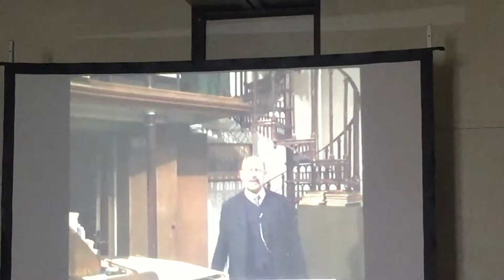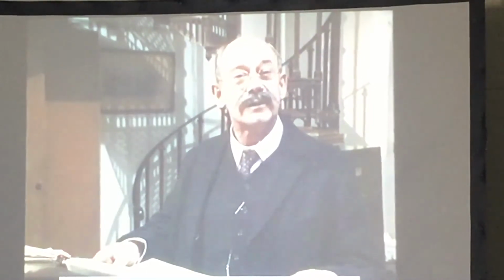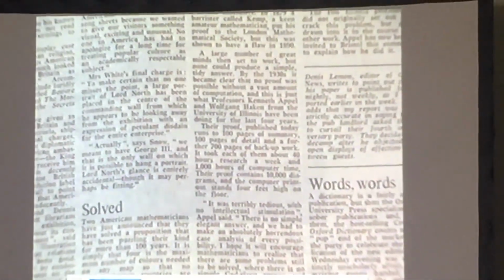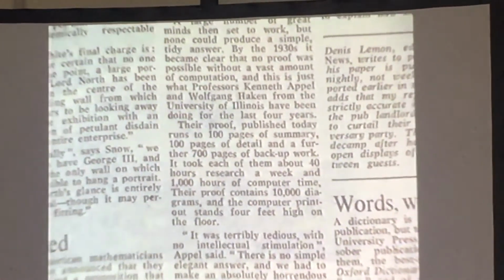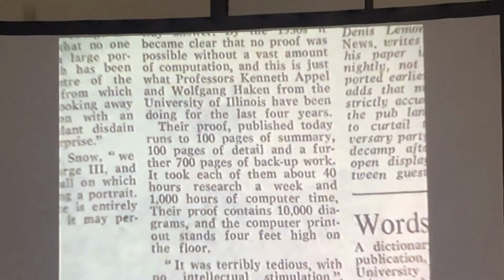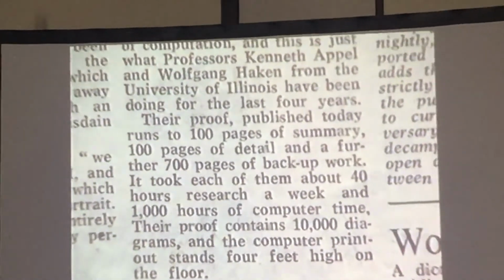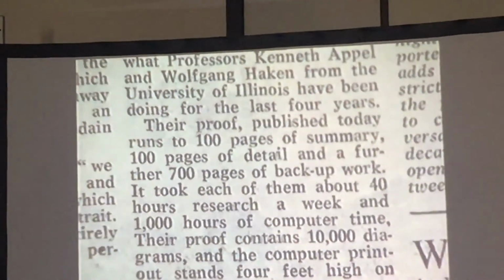Tuvalet Kağıdı ve 4 Renkle Harita Boyama yazısında geçen belgesel (Tınaz Ekim).